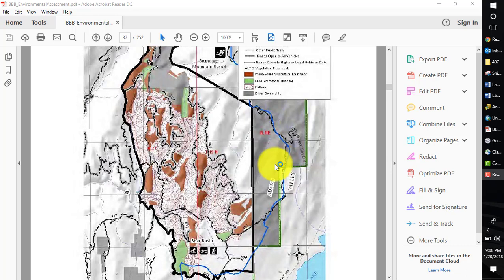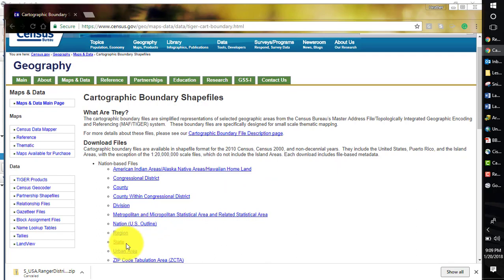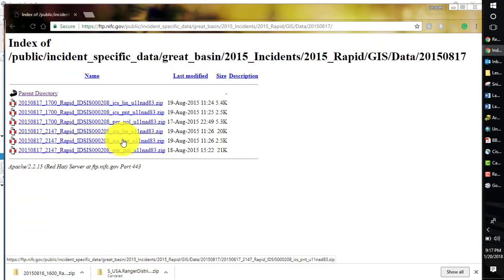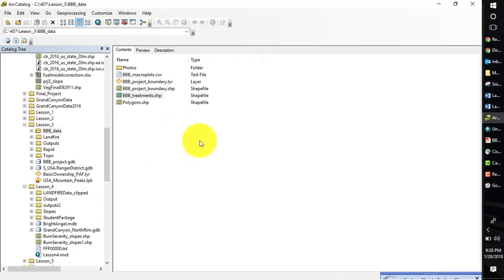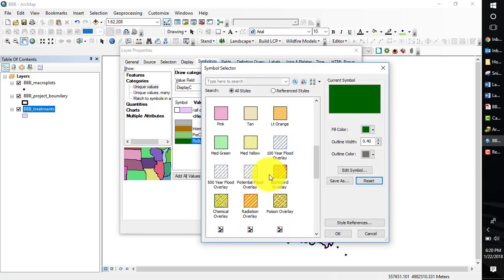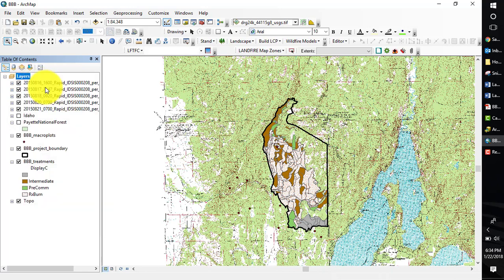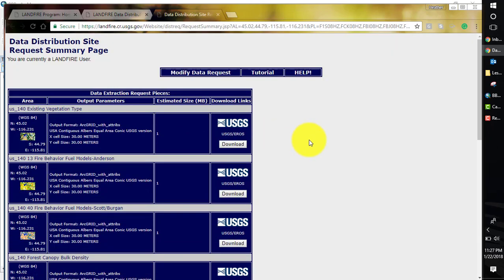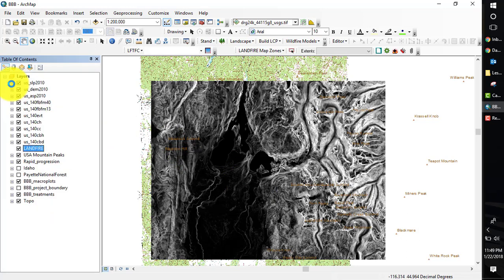Lab 3 part 1 - Base Layers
REM 407 GIS Applications in Fire Ecology and Management